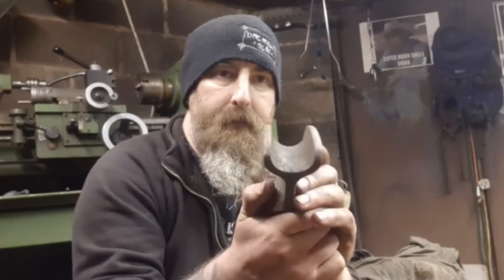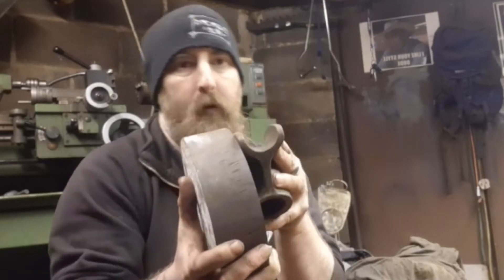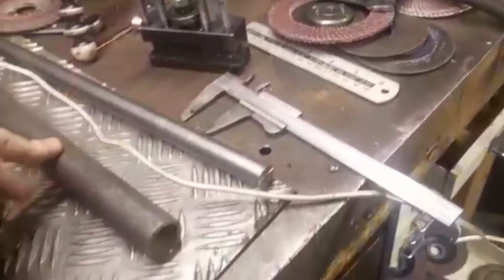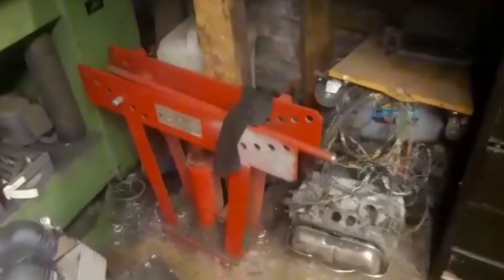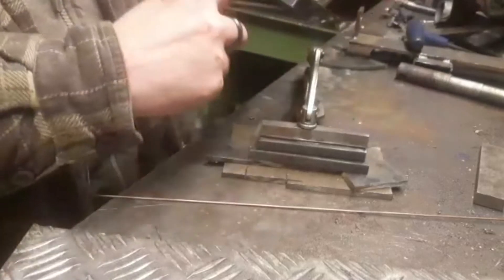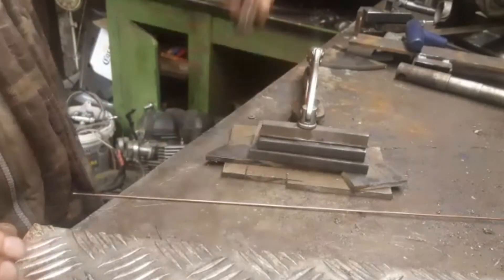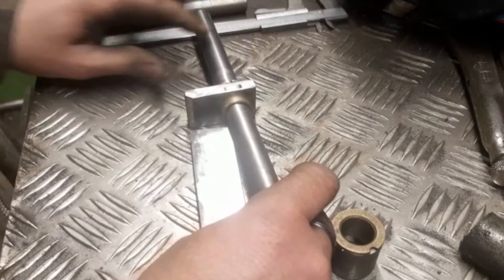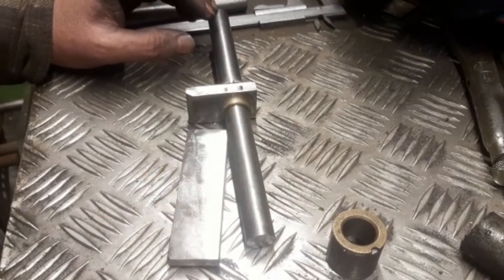DIY Radius cutting tool holder for Lathe. Garage built Chopper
As part of a diary on a home made version of a JD2 Tube bender, I made this radius cutting tool holder to make the Dies in the Lathe.

There will be more parts add to a playlist as I make them.